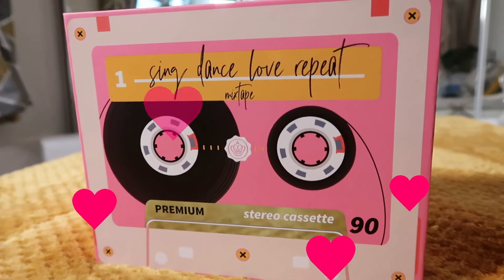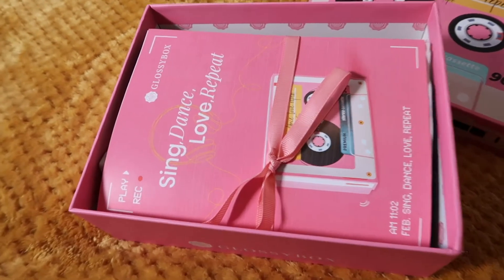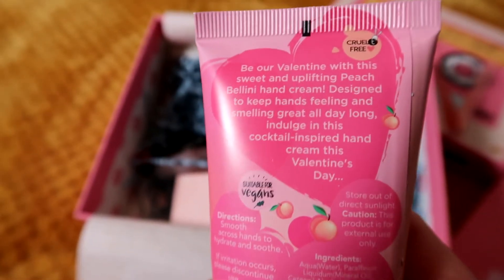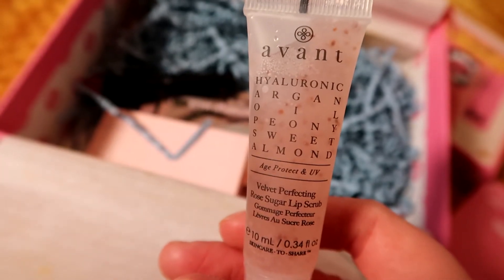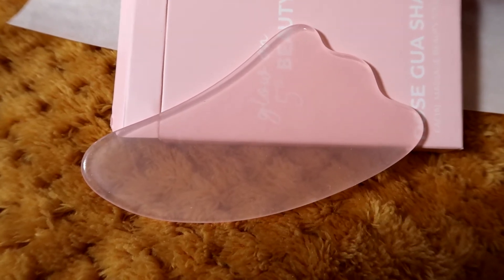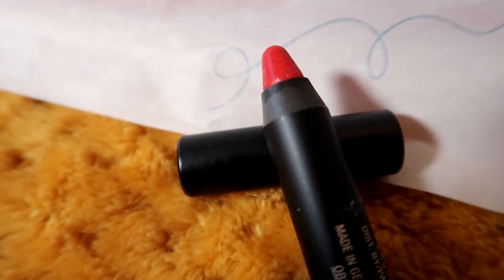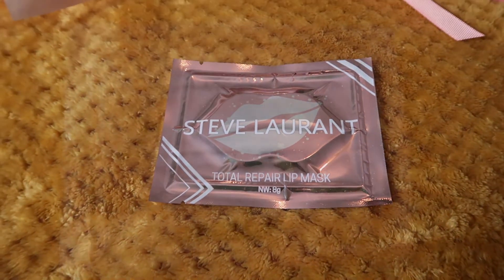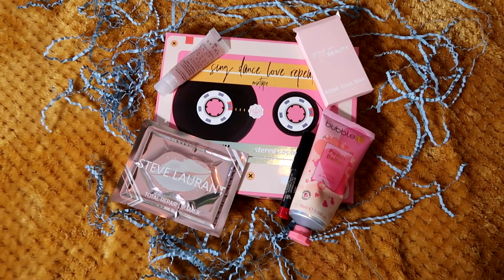GLOSSYBOX | February 2021 | DISCOUNT CODE & UNBOXING!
This month I am unboxing the beautiful retro themed Glossybox! This is a monthly beauty subscription box.